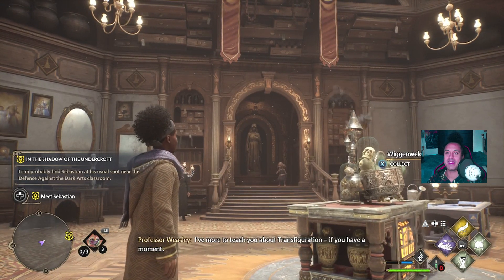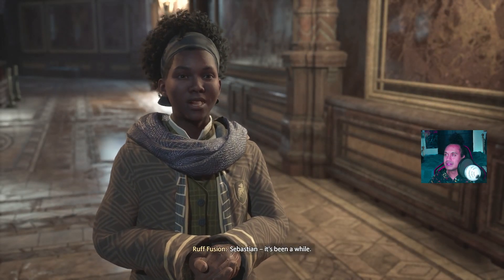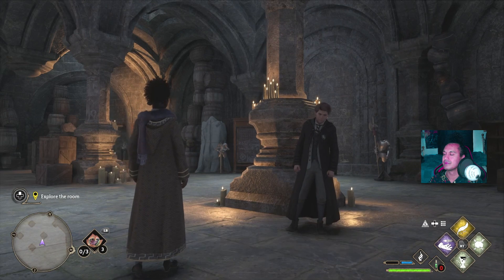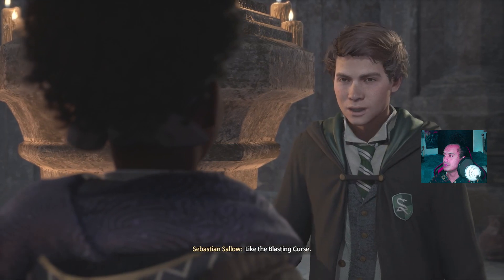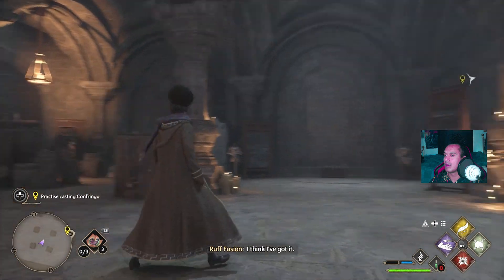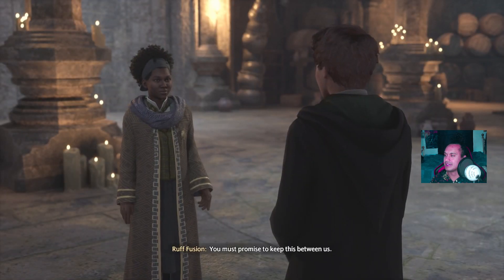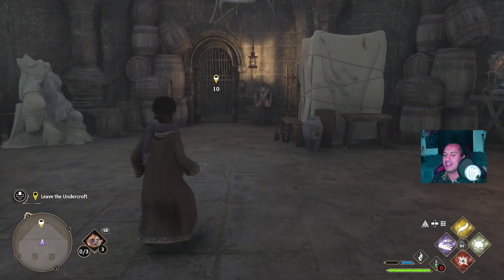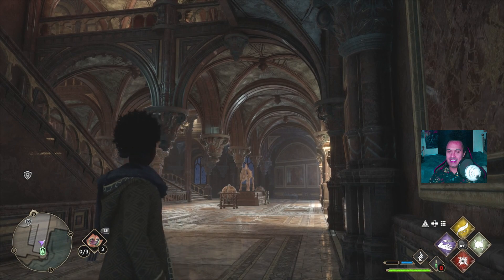Hogwarts Legacy In The Shadow Of The Undercroft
What's going on everyone it's myself Jiggly Ruff and I'm back with another video and this is more Hogwarts Legacy on this one but I'm gonna be playing  In The Shadow Of The Undercroft and I hope you all find this guide helpful.

Hogwarts Legacy is a 2023 action role-playing game developed by Avalanche Software and published by Warner Bros. Games under its Portkey Games label. The game is set in the Wizarding World universe, taking place in the late 1800s, a century before the events of the Harry Potter novels. The player controls a student at the Hogwarts School of Witchcraft and Wizardry who learns to wield different magical abilities and objects, aided by other students and professors, and is involved in uncovering an ancient secretary of the wizarding world.